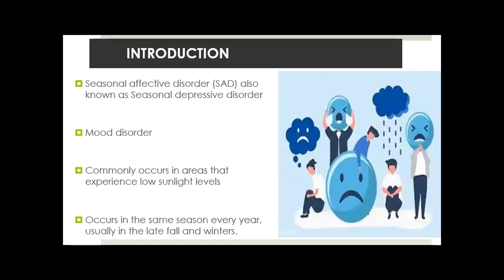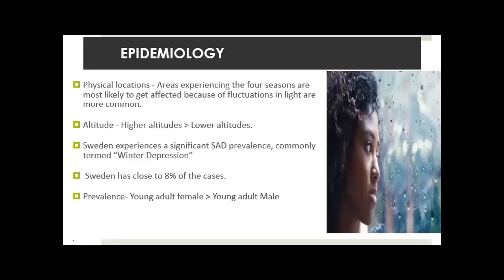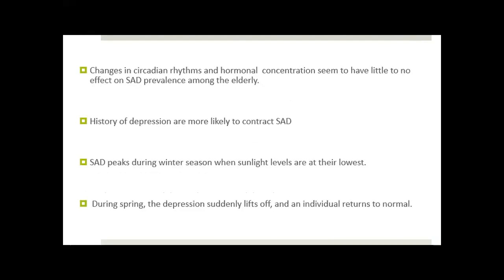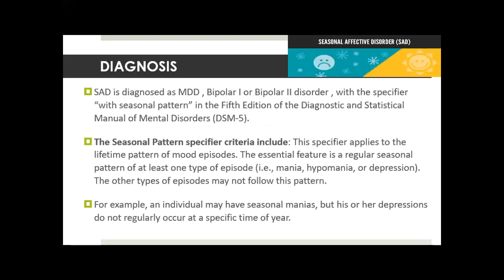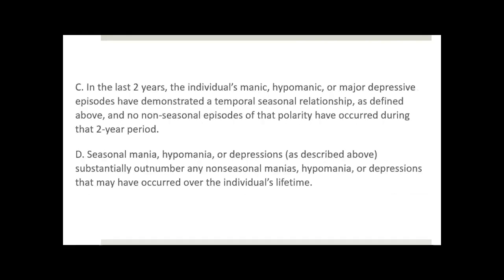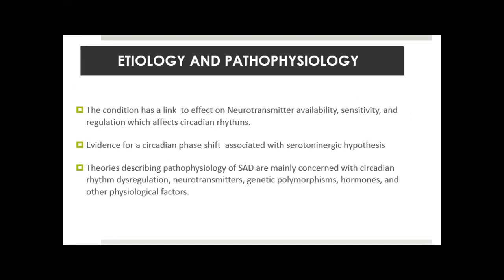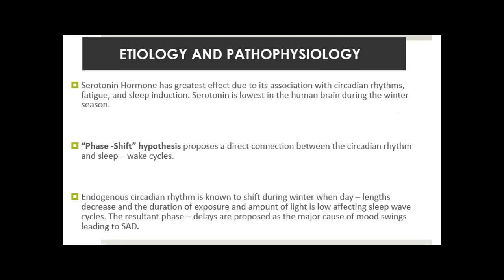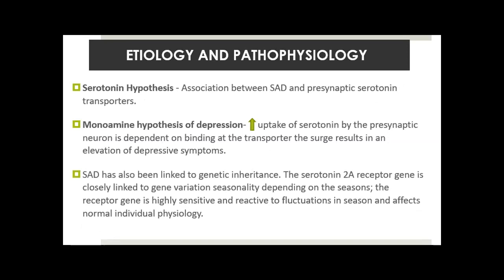Seasonal affective disorder:An updated review